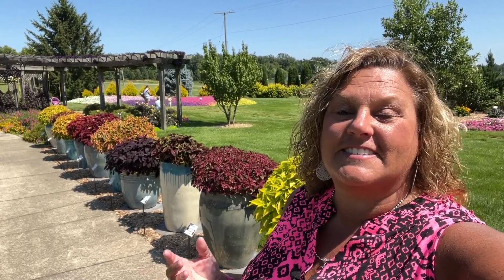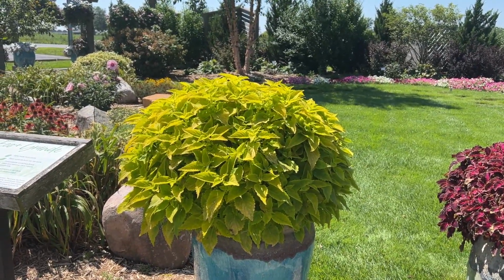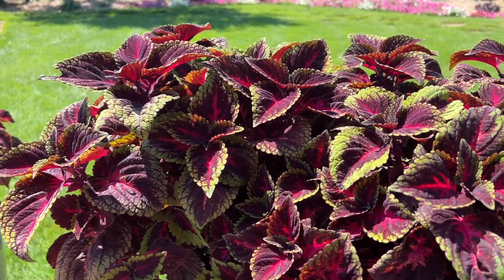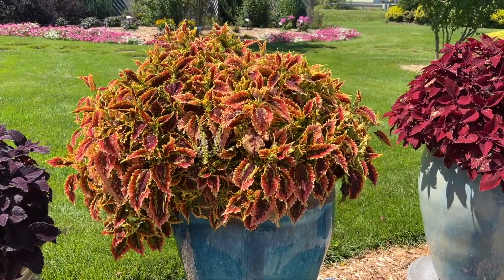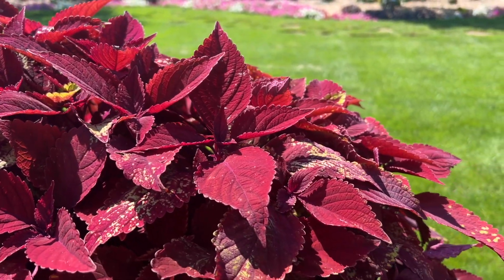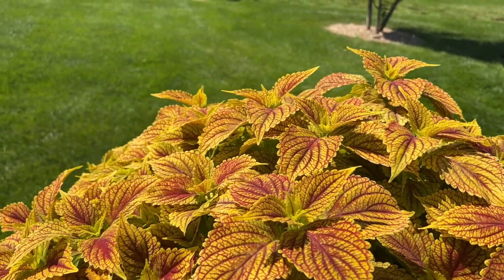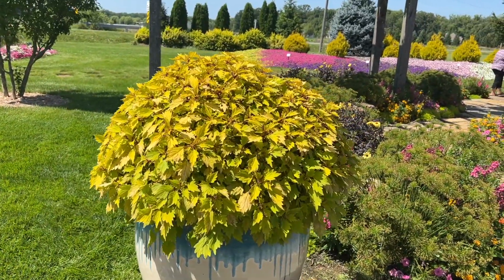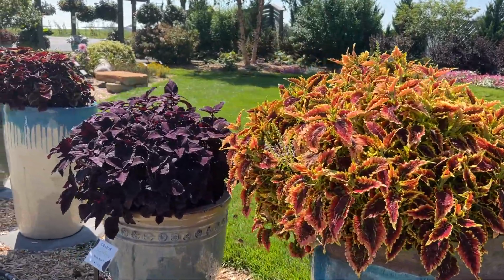Colorblaze Coleus Comparison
Colorblaze Coleus are amazing plants because they are great in the sun or shade! In the sun there will be more vibrant colors. Great for containers or landscape, Colorblaze Coleus are very versatile.